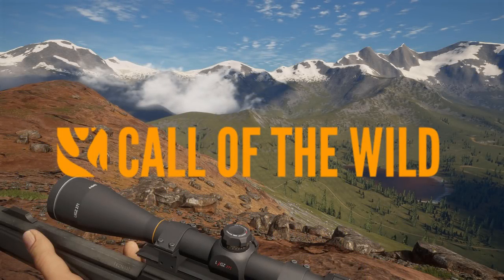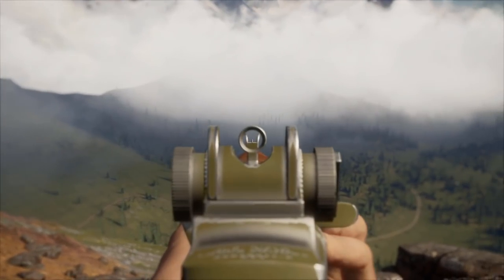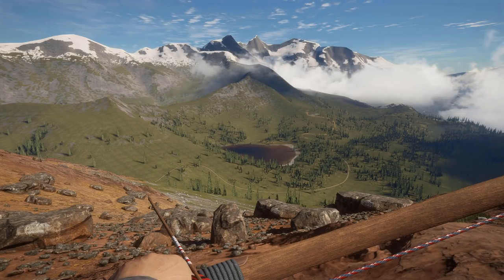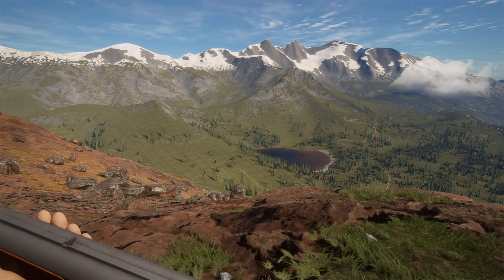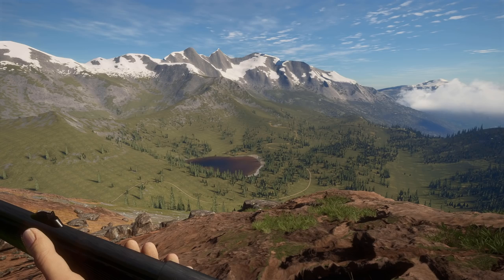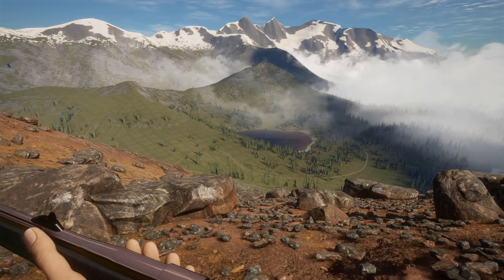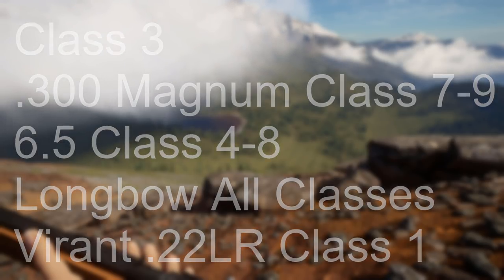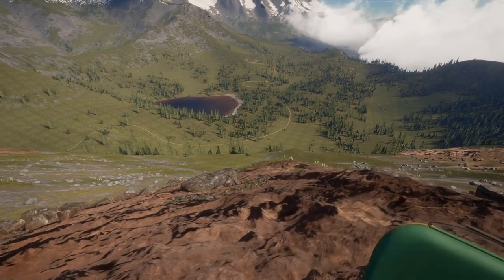Top 3 Loadouts For SRP! | theHunter: Call Of The Wild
I share with you my top 3 personal favorite loadouts to use when hunting on Silver Ridge Peaks!

-Hashtags-